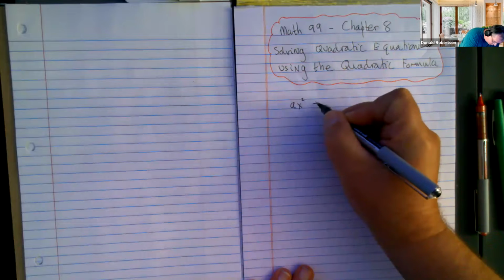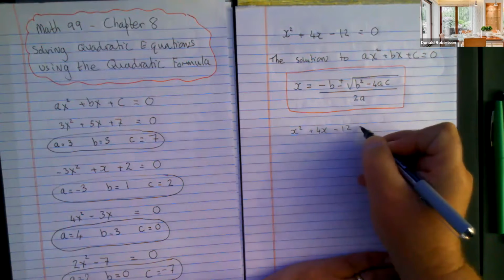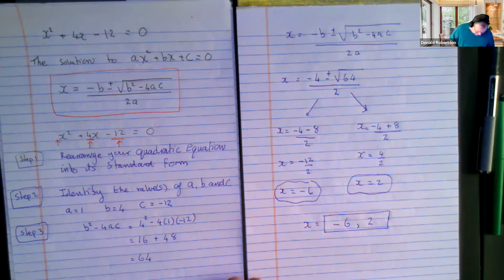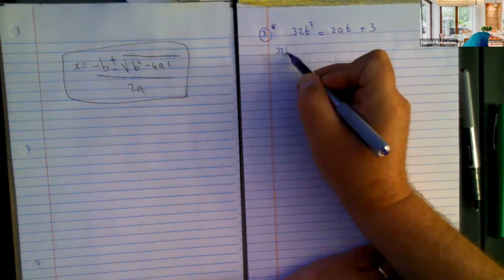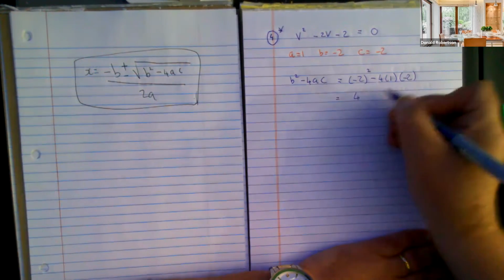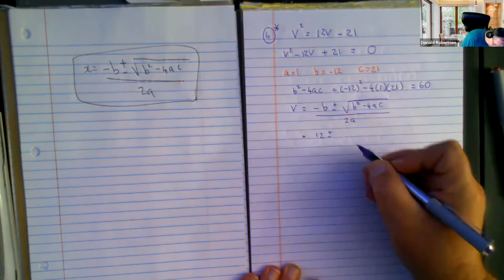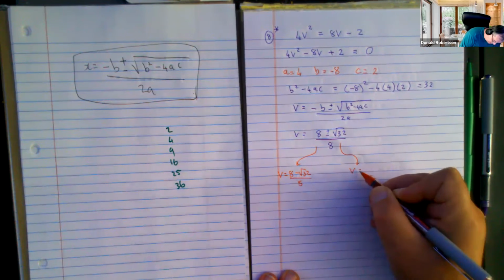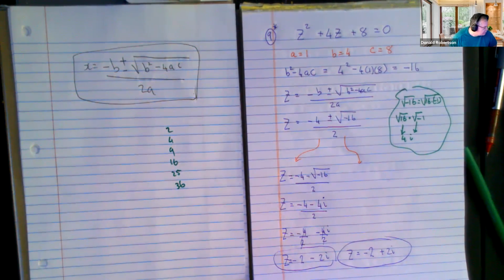Math 99 Chapter 8 Solving a Quadratic Equation using A Formula